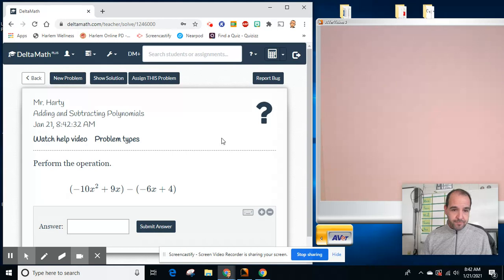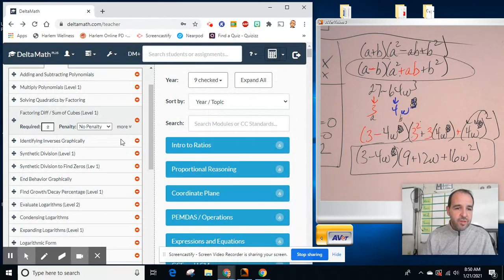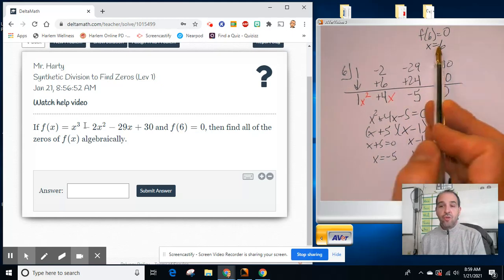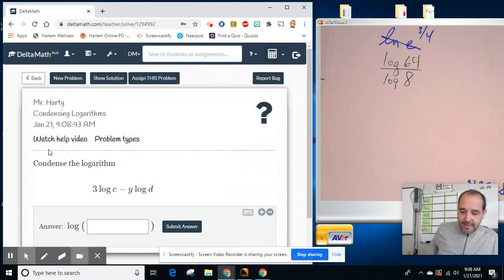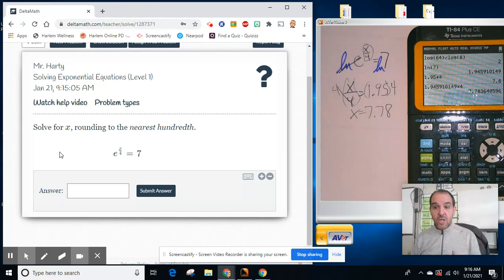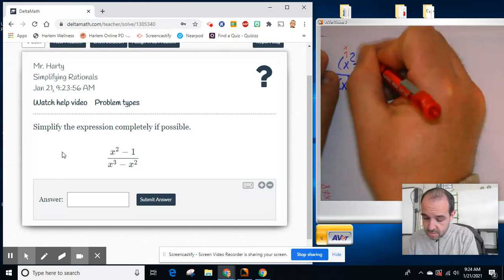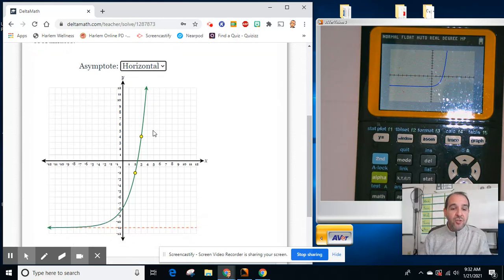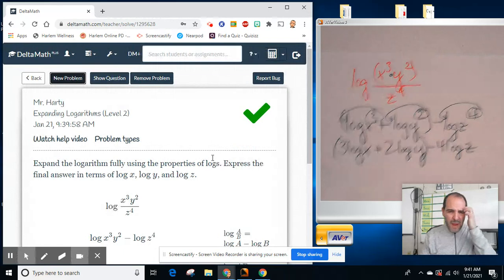Algebra 2 Q2 Final Exam Review - DM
This is it!  Get an energy drink, some snacks, and get ready to be ready for that final exam by working with me through this review for your final.  You are making a great decision by working through this with me!!